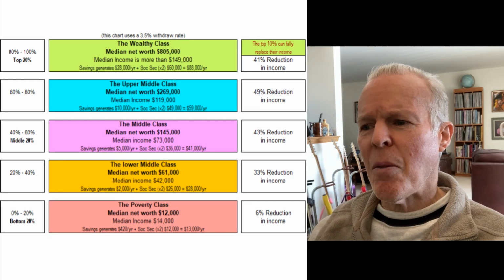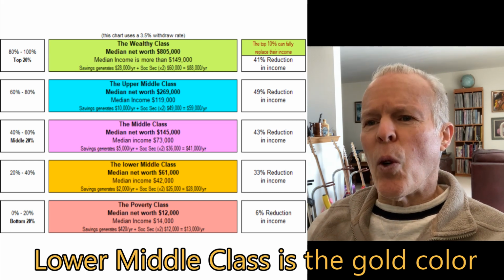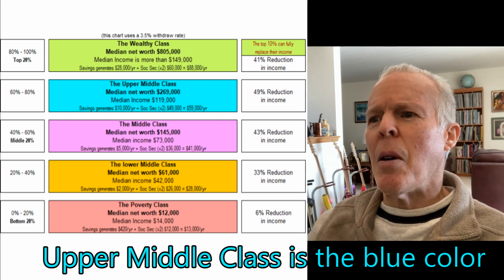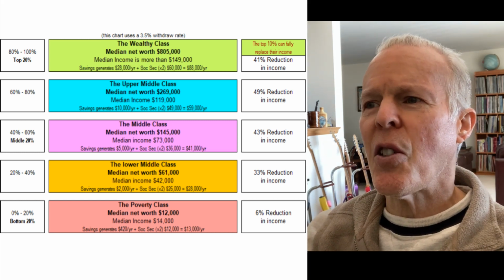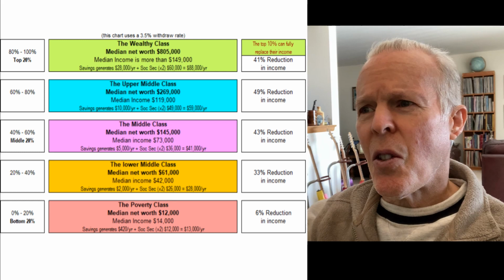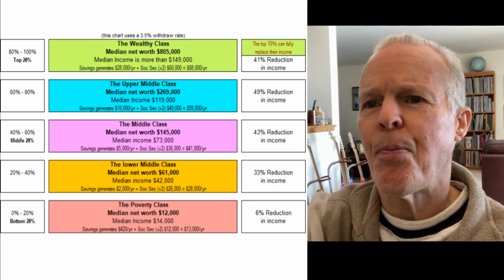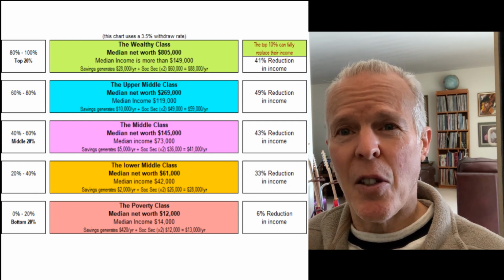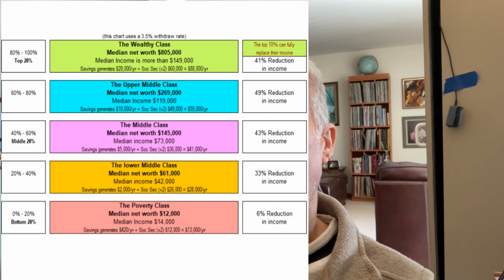Social and Economic Classes In The U S Explained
Gain some insight into the five social and economic classes in the United States. Understand why and how these classes are the way they are. See where you stand within these classes and gain insight into how you can fall into the common traps of the middle class so you can improve you financial standing in today's society!